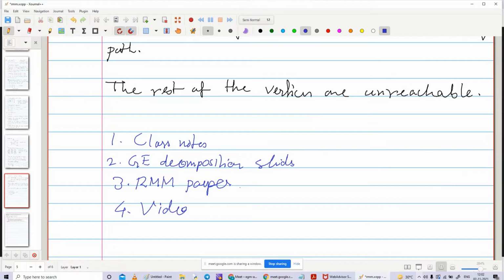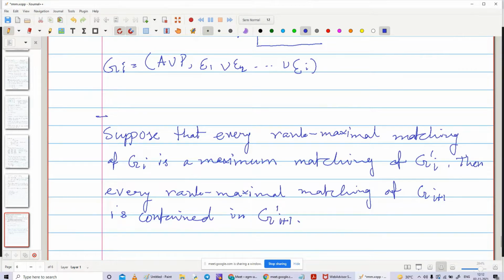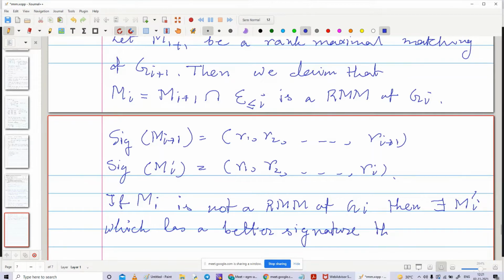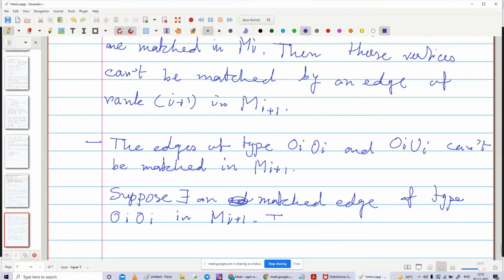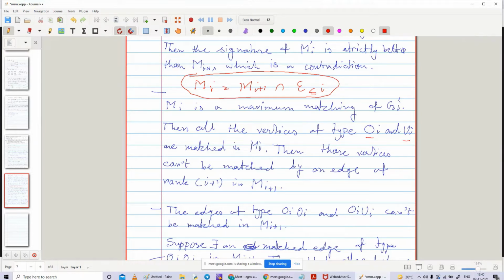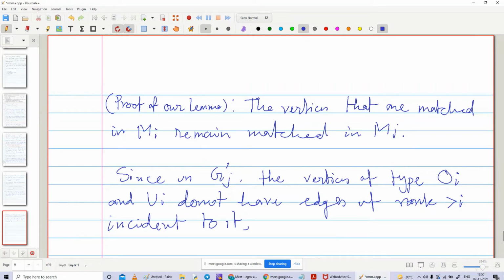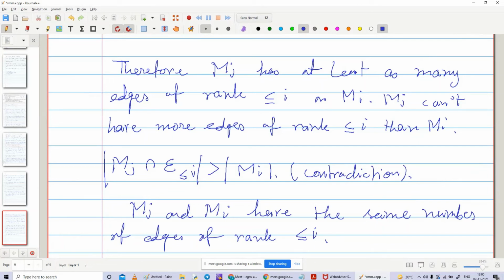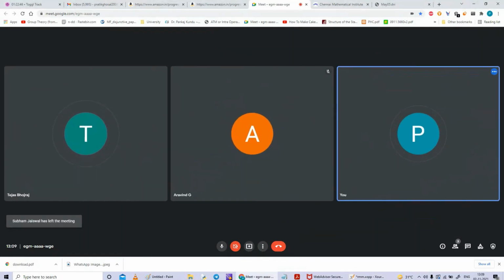Lecture 11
Rank-maximal matching